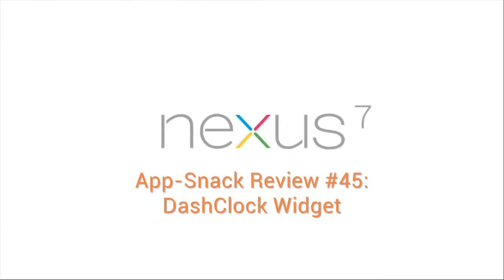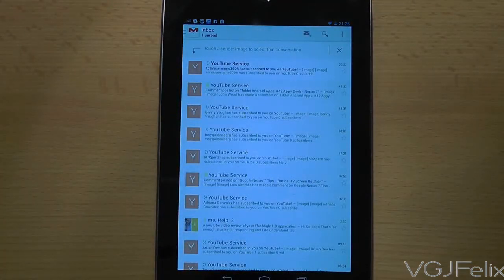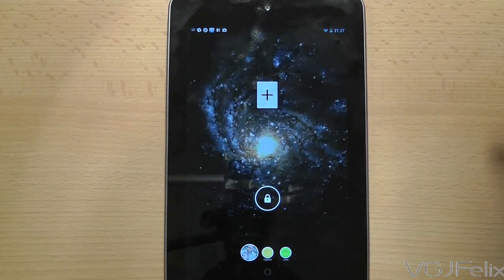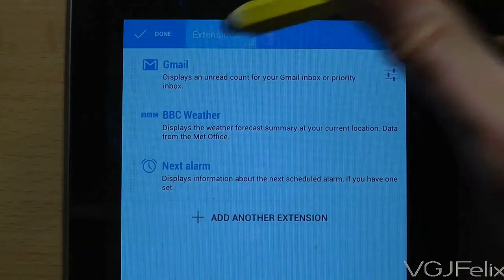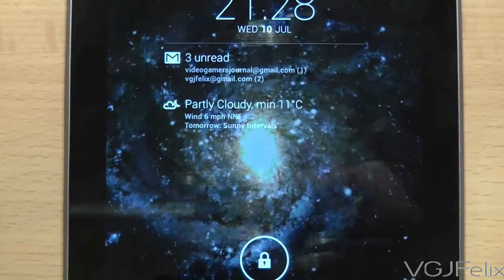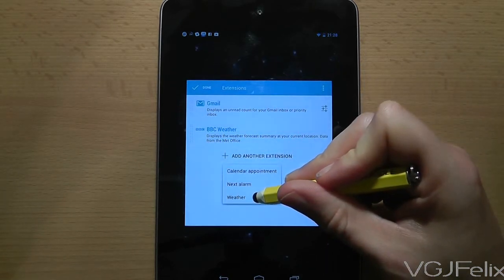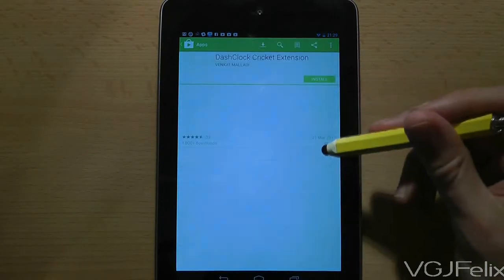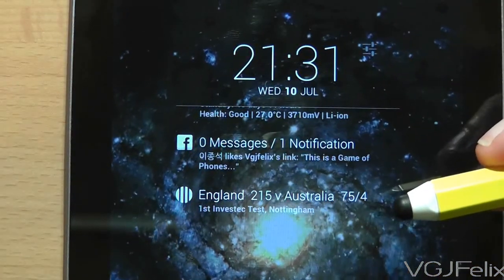Tablet Android Apps: #45 DashClock Widget - Nexus 7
DashClock is a replacement lock screen clock widget for Android 4.2+ phones and tablets. It also exposes additional status items called extensions.